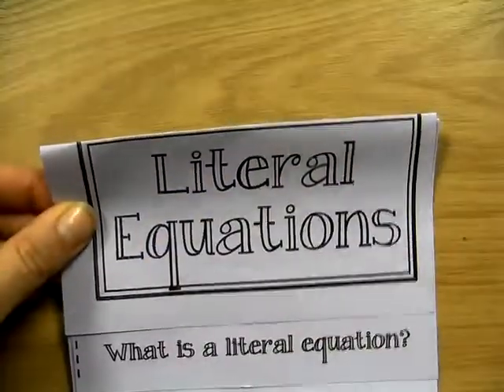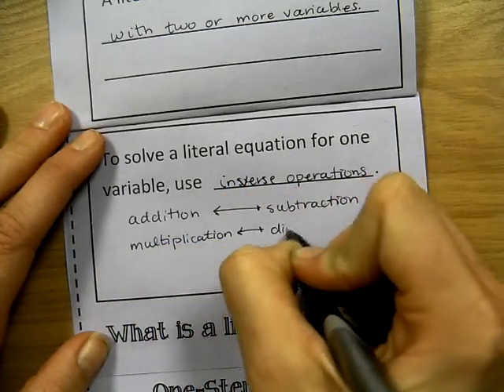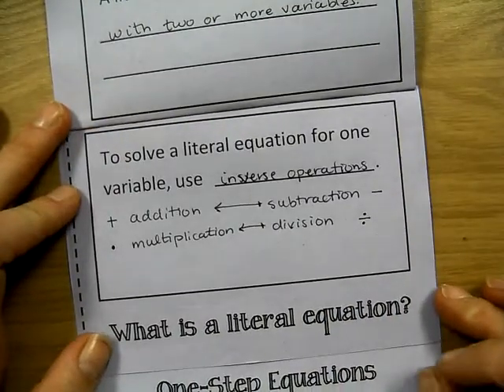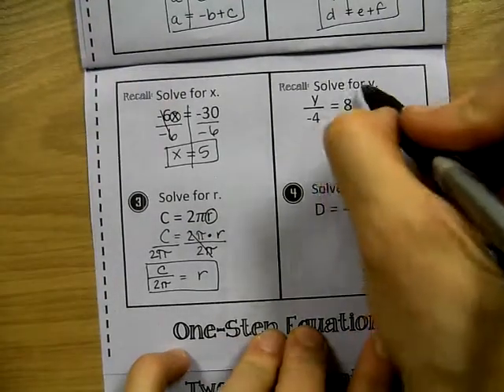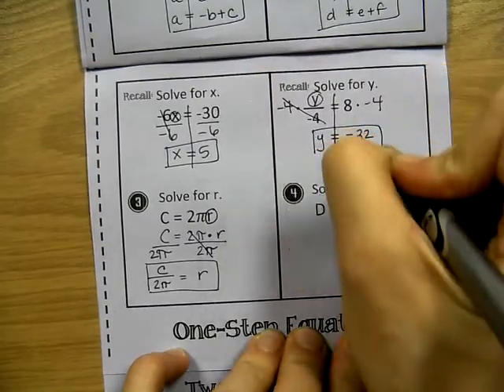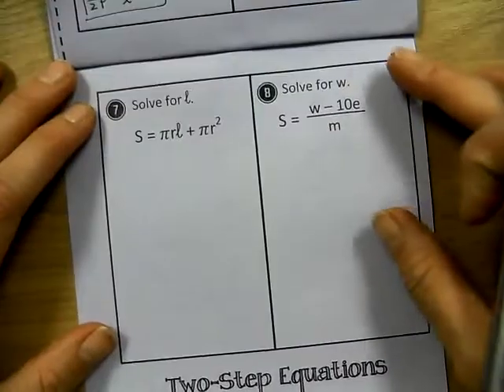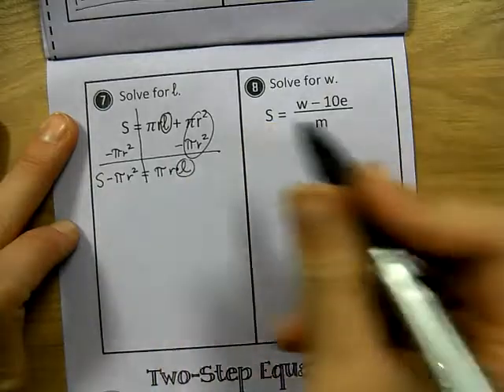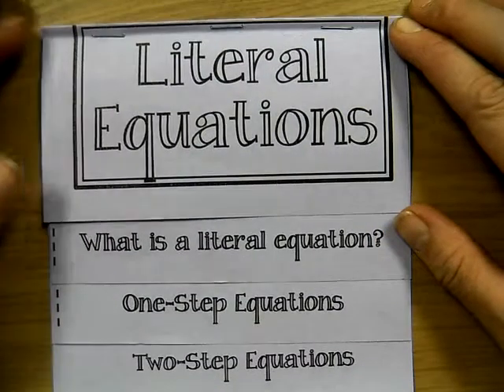Literal Equations Video